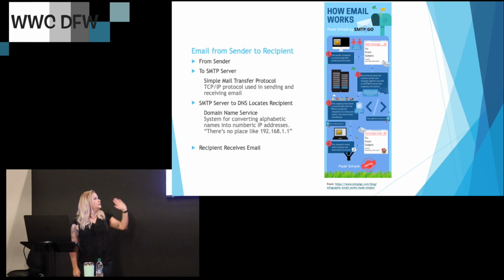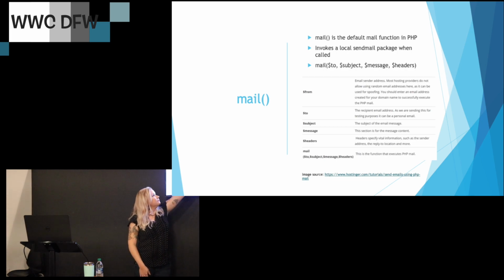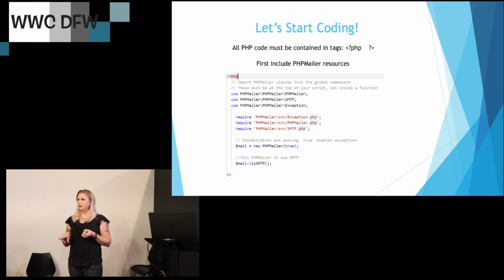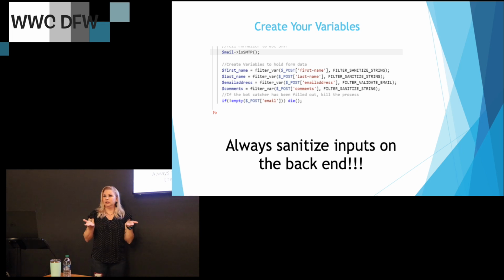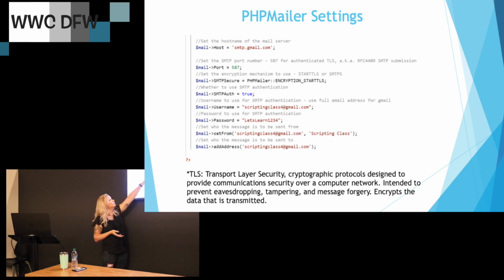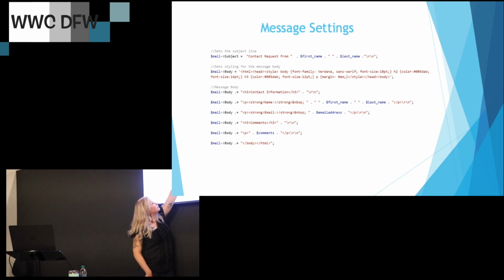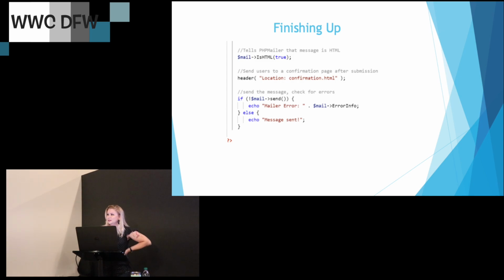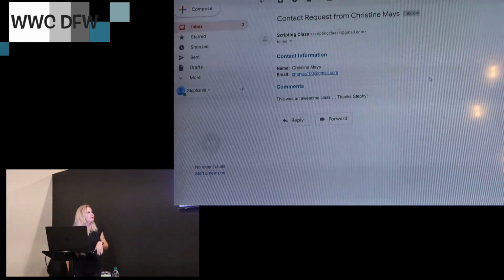Building an Email Script in PHP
Stephanie Thompson will lead a mini-workshop on how to build a PHP script to send e-mails. No PHP experience is required to come on out and learn something new.